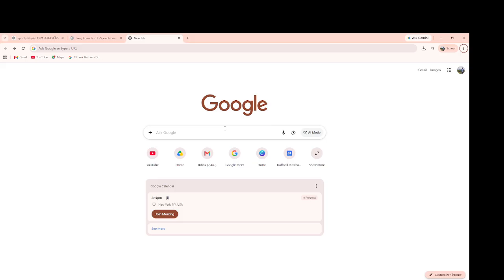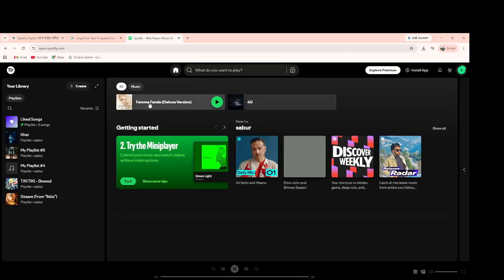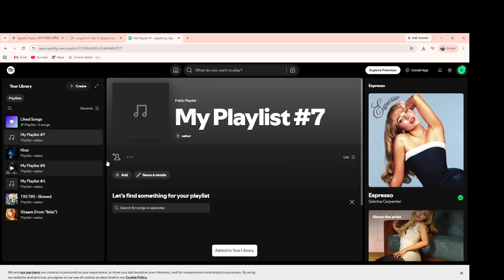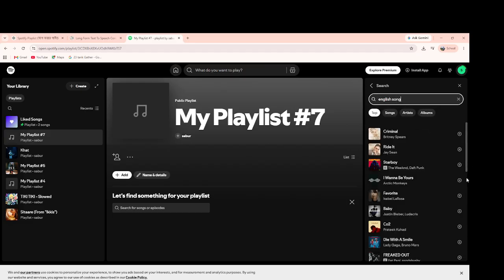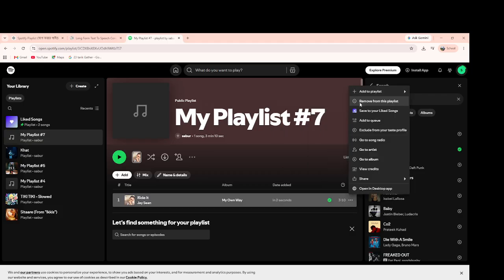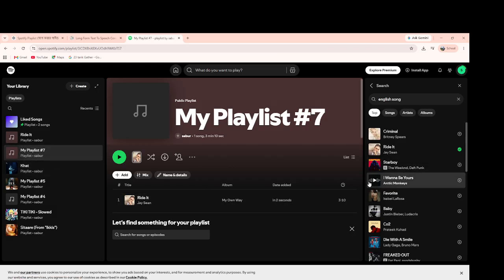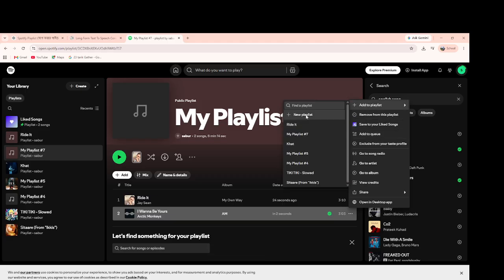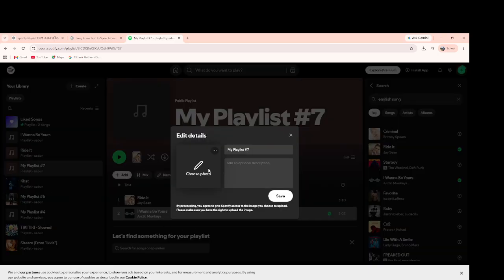How to Add Songs to a Spotify Playlist Full Guide 2026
Learn how to quickly add songs to a Spotify playlist with this simple step-by-step guide. Perfect for beginners using Spotify in 2026.